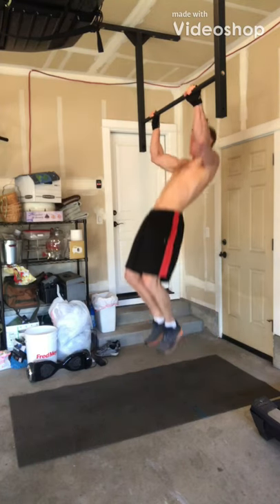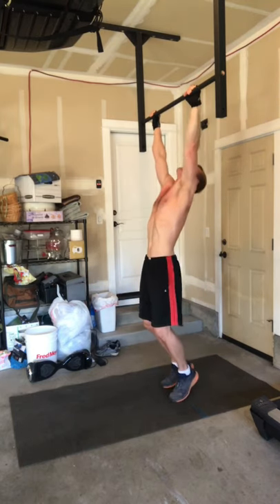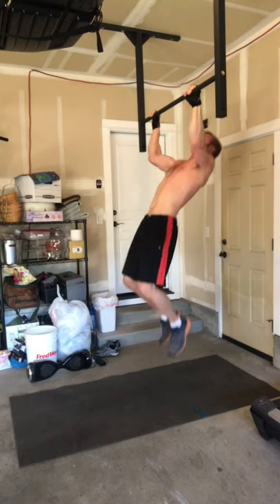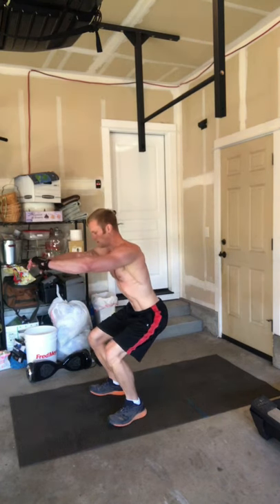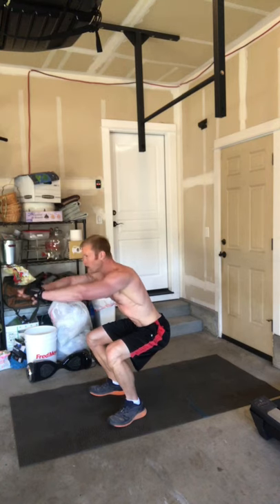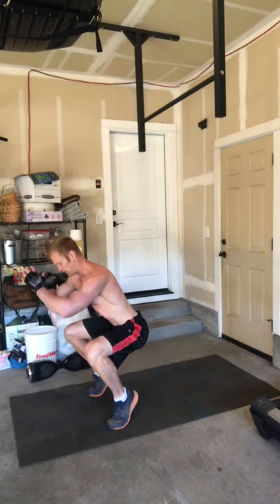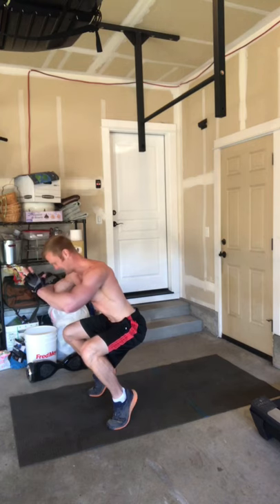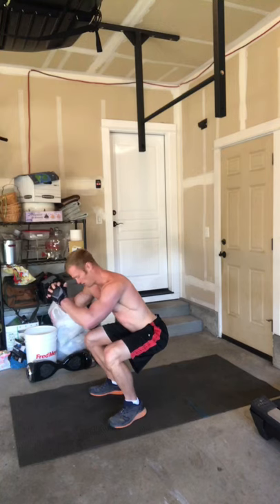Total body garage workout!